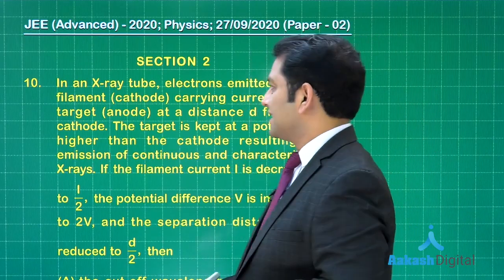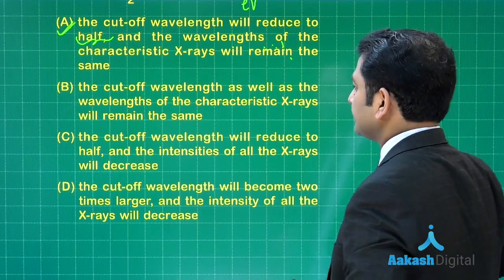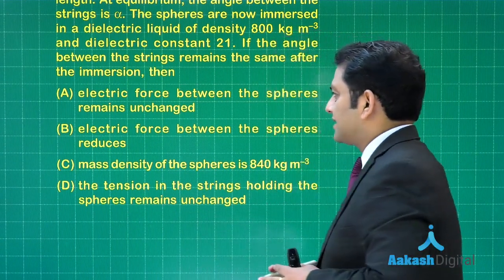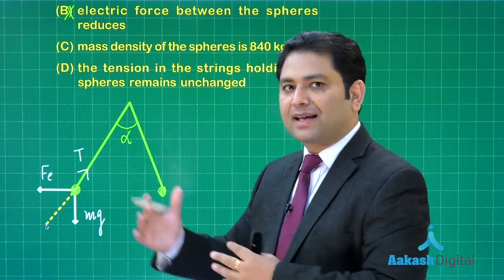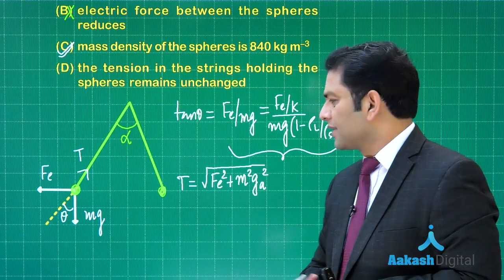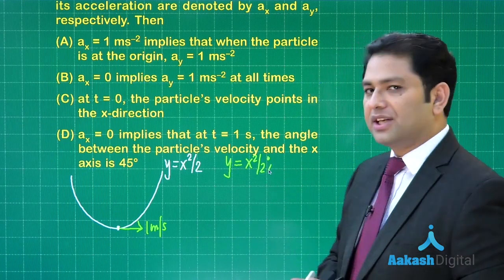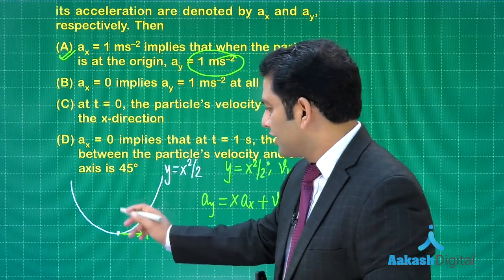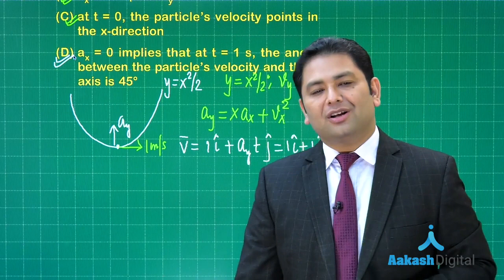JEE Advanced 2020 SOLUTIONS PHYSICS PAPER 2 Q 10 to 12